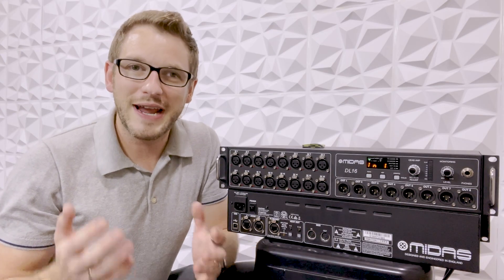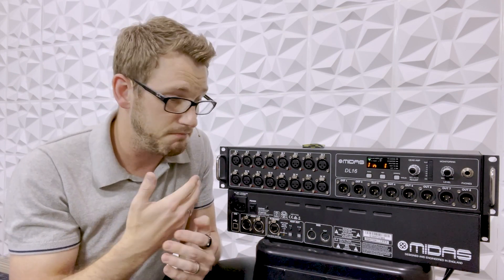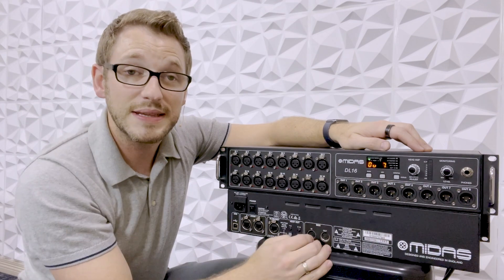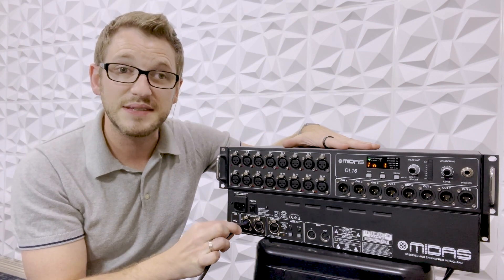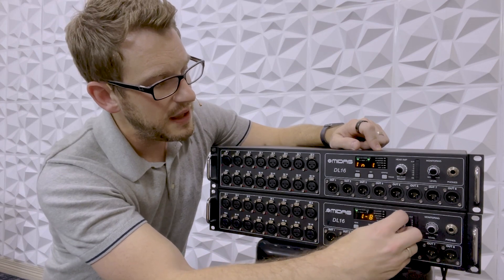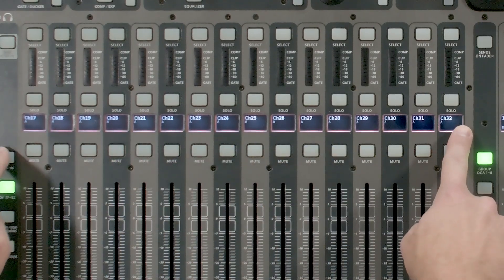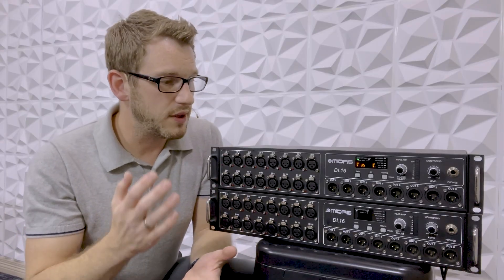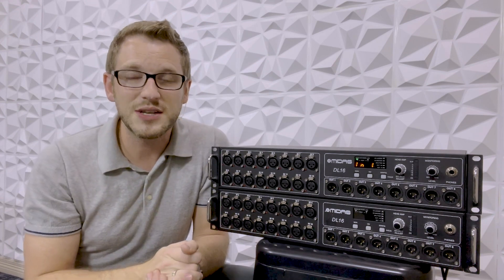Midas DL16 Stage Box & Behringer S16 Stage Box Tutorial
The Midas DL16 is a perfect way to upgrade your X32, but how do we get it configured? In this video I go through the connections on the Midas DL16 and Behringer S16 as well as how to configure them for use with the Behringer X32 and the Midas M32.

Chapters:
00:00   Intro
00:50   What is on the Midas DL16 and Behringer S16
03:11   Using the Control Section of the Midas DL16 and Behringer S16
04:55   Changing the Configuration of the Behringer S16 or Midas DL16
06:46   Connecting the DL16 or S16 to an X32 or M32
08:56   Routing on the X32 or M32 for the DL16 or S16
12:34   Routing Aux 1-6 and Mon outputs to Midas DL16 or Behringer S16
13:48   Adding S16 stage box to X32 Compact, X32 Rack, or X32 Producer.
15:43   Conclusion